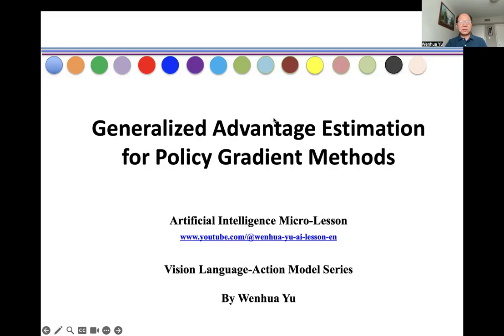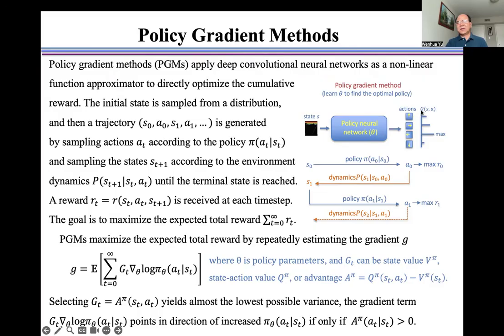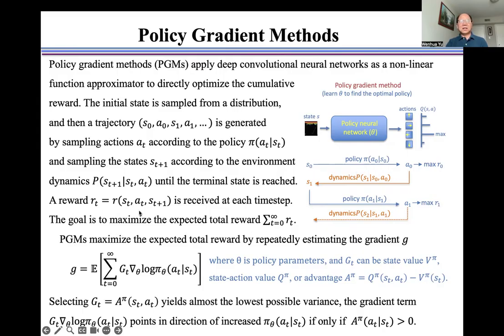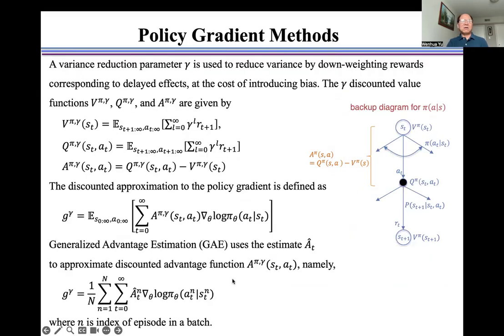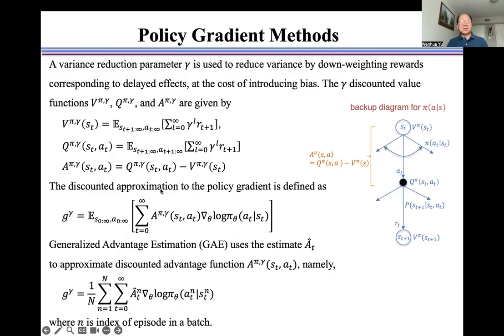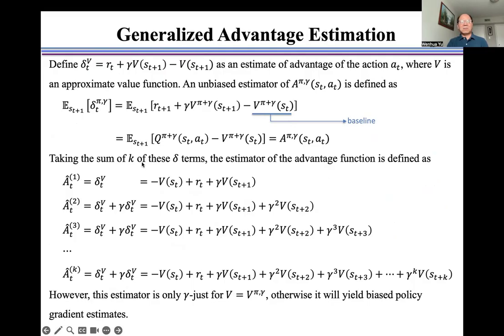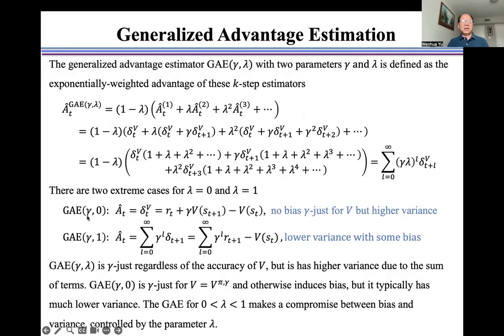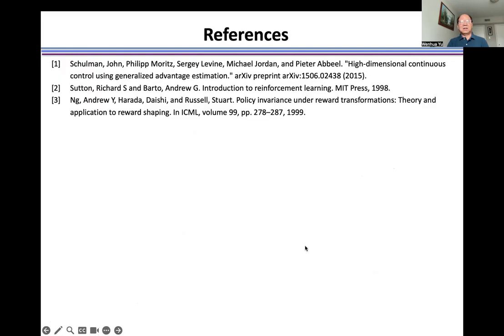Generalized Advantage Estimation for Policy Gradient Methods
Generalized advantage estimation provides a technique to compute the policy gradient with two parameters to control the bias and variance. This video introduces how GAE approximates the discounted advantage function in policy gradient methods.